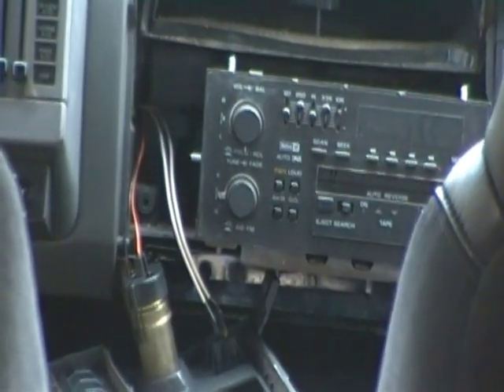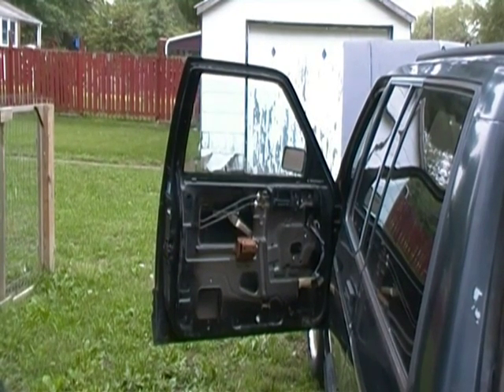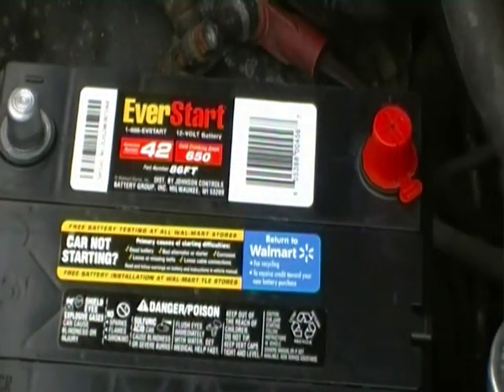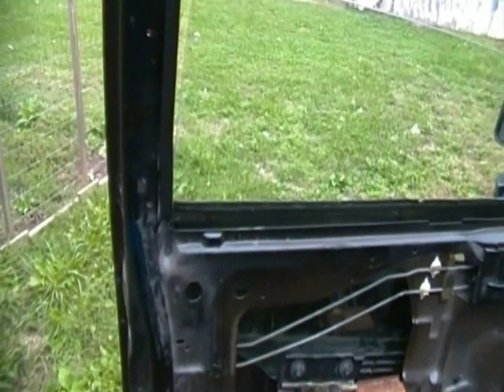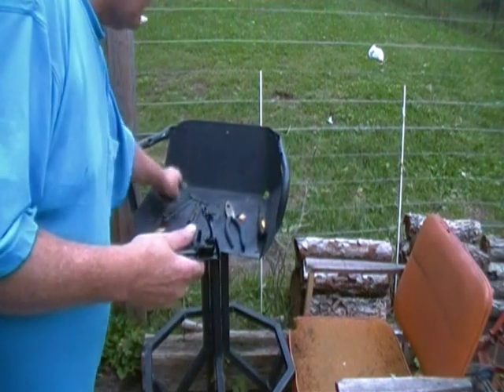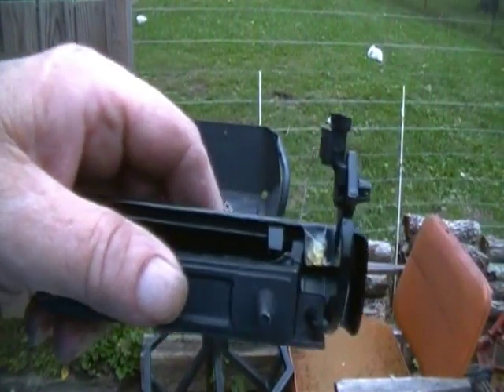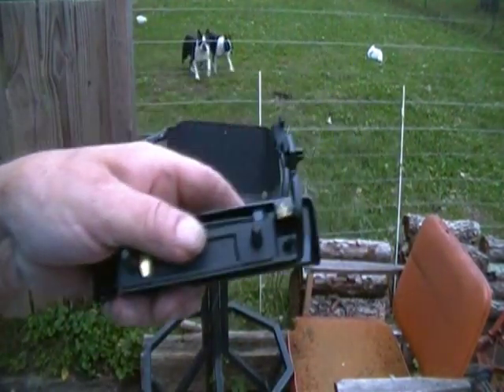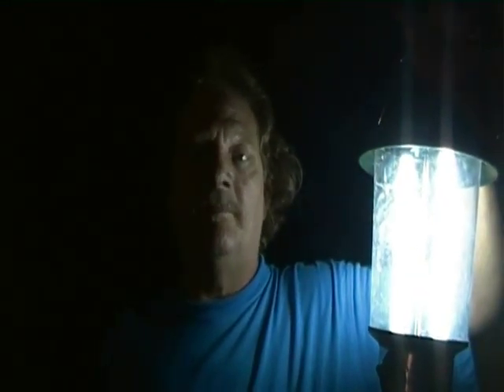OLDS BRAVADA FIXIN THE LIL THINGS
FIXIN THINGS THAT SOMEONE ELSE NEVER LOOKED INTO.
POWER WINDOW SLIDERS AND DOOR HANDLES REAR HATCH RELEASE
NEW BATTERY TRANNY FLUID & STUFF LIKE THAT

Song -  and i just cant seem to get you off my mind
Artist -  andotherthings